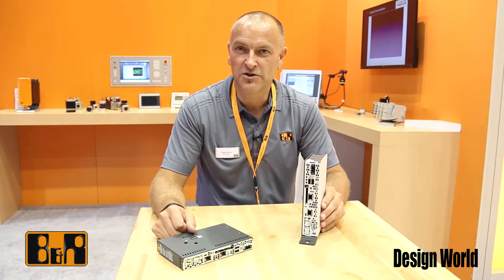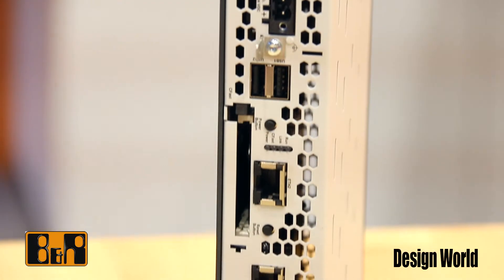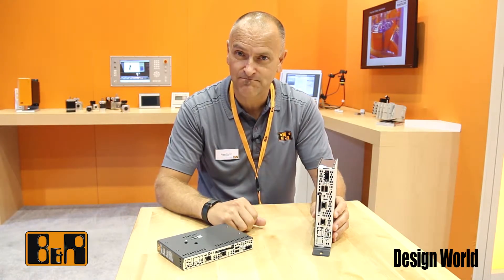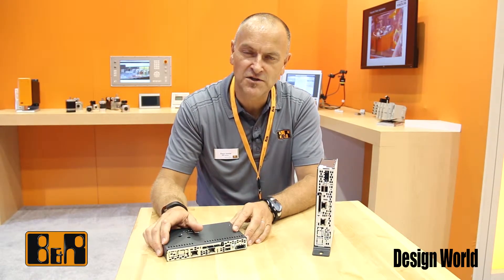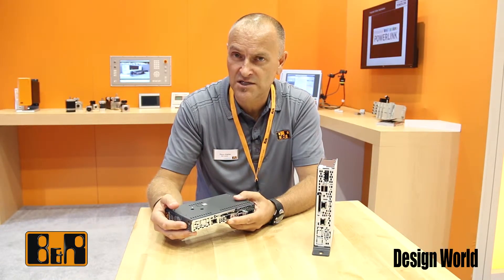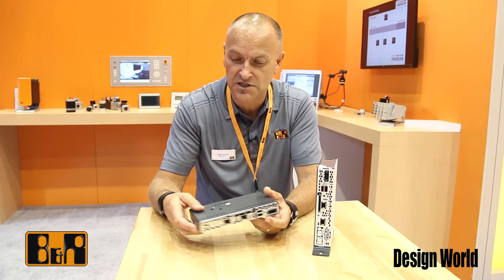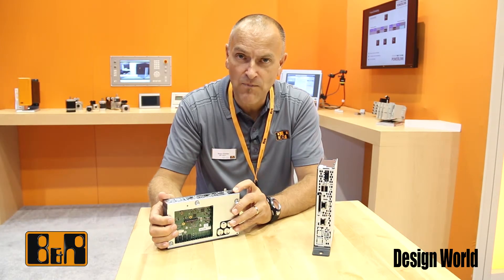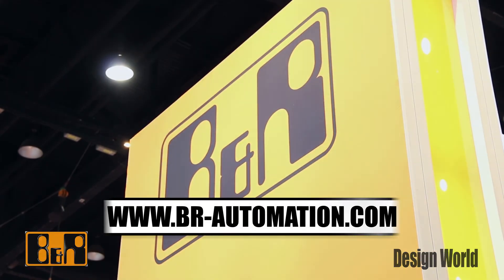B&R Automation - IMTS 2014 - PC 2100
B&R shows Design World their new PC 2100, a complete PC solution.